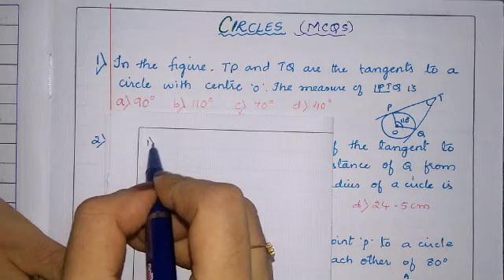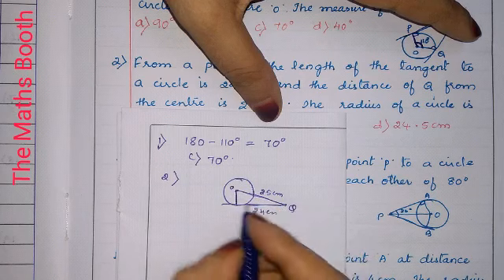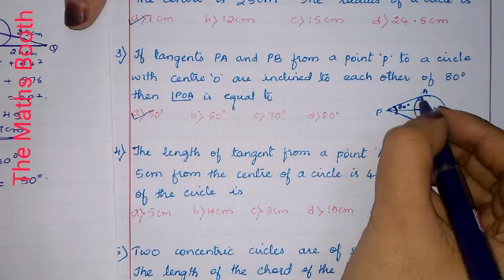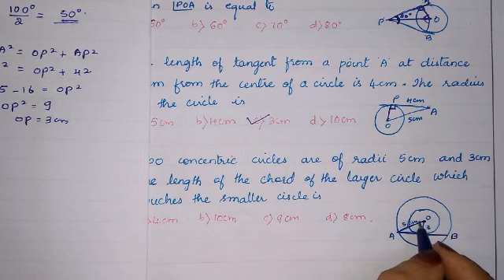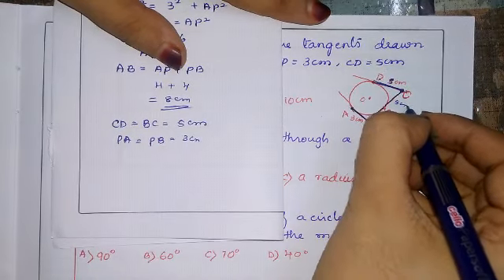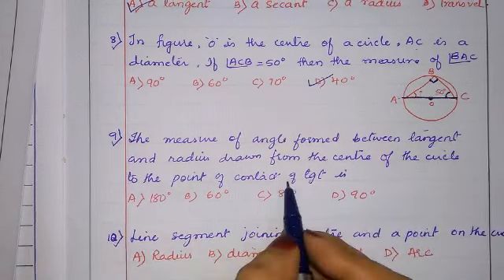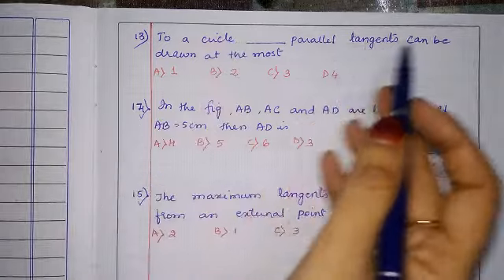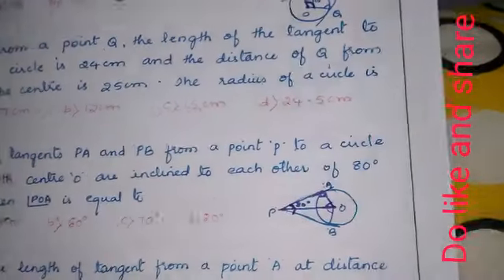SSLC MATHS-2021 IMPORTANT MCQS ON CIRCLES AS PER NEW PATTERN FROM DEPARTMENT N PAPERS